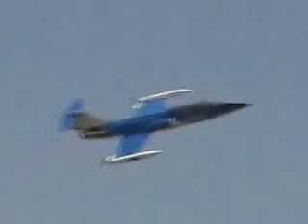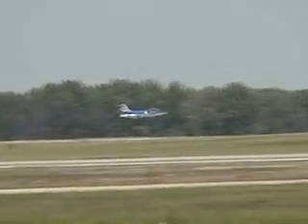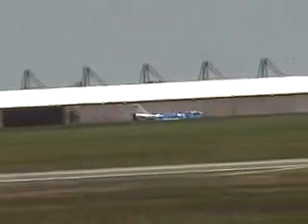2008 Joint Services Open House - The Starfighters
The Starfighters

2008 Joint Services Open House
Andrews AFB, Maryland

IN THIS VIDEO, watch as the world's only F-104 Starfighter jet team takes to the skies over Andrews AFB.  Led by Rick "Comrade" Svetkoff, watch as he leads his two wingmen in some formation passes as well as individual passes that highlights the performance characteristics of this "missile with a man in it".  Take note of the VERY distinctive howl from the J79 engine.

Please support ZINGER AVIATION MEDIA by visiting the ZINGER AVIATION MEDIA STORE for excellent and unique aviation-themed merchandise and gifts including t-shirts, hoodies, smartphone cases, and cloth face masks.